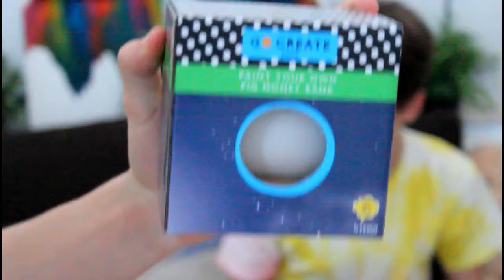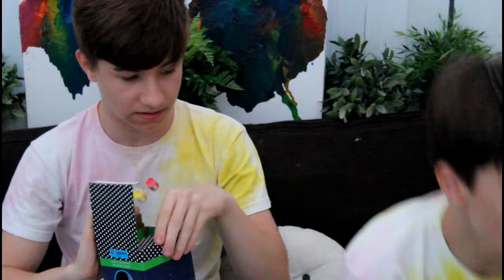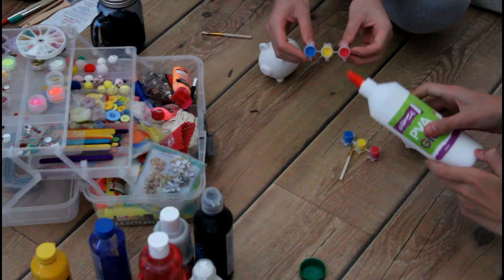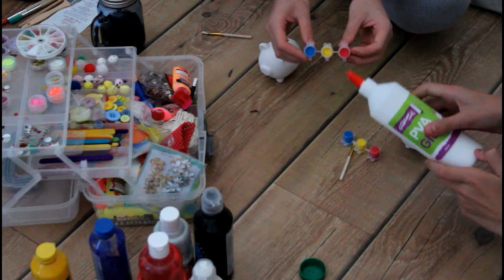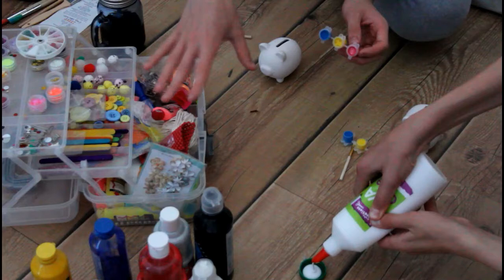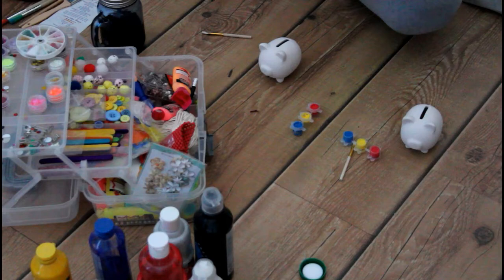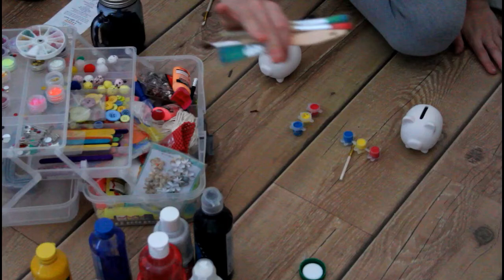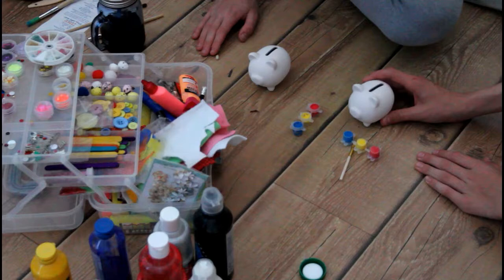Glow In The Dark Paint DIY -- Piggy Bank